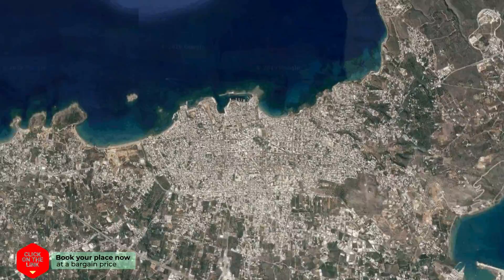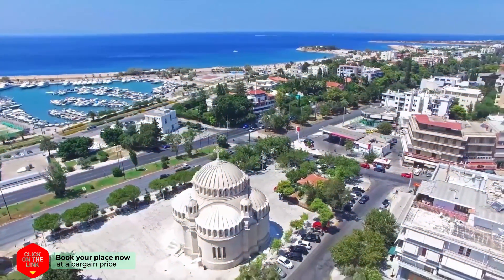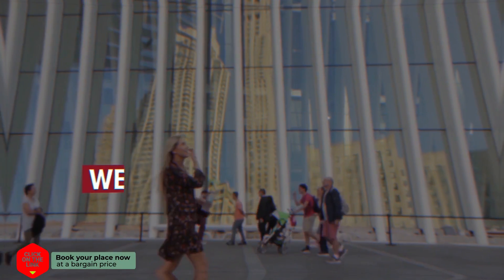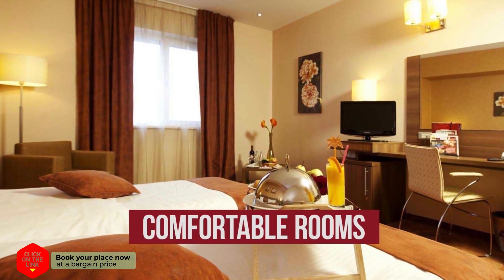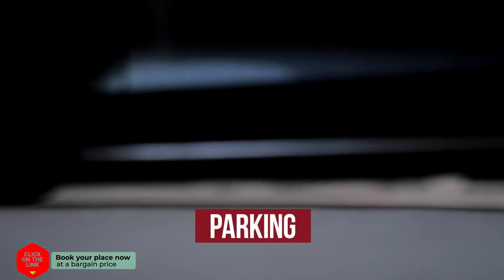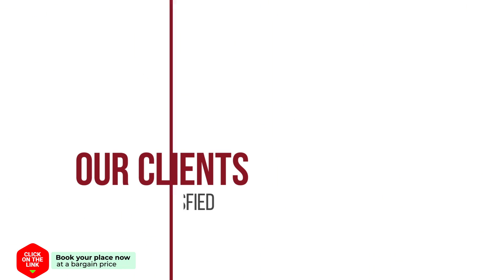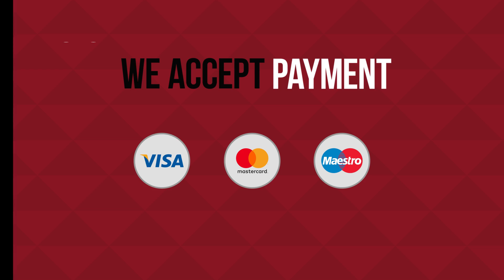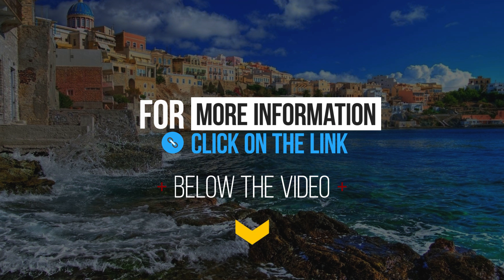Ellinis Hotel hotel review | Hotels in Chania Town | Greek Hotels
Ellinis Hotel hotel video review. Hotels in Chania Town, greek 3 stars hotels.